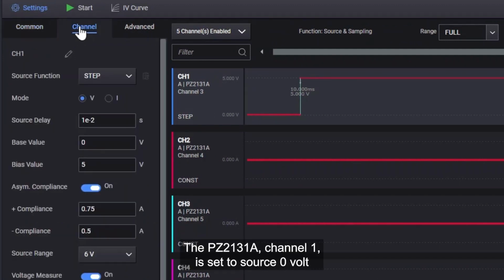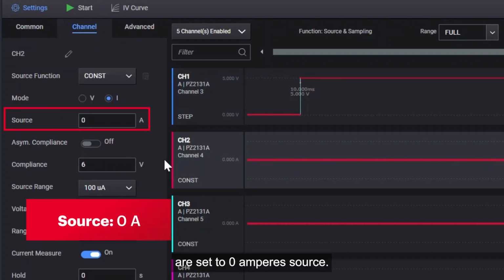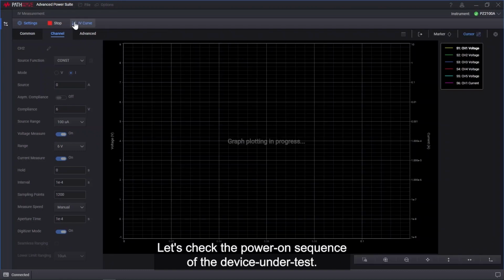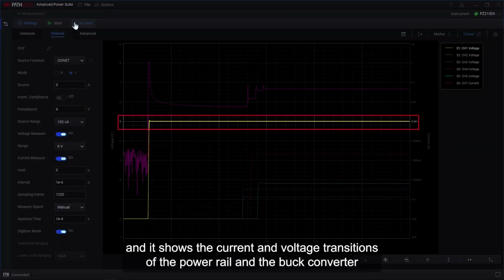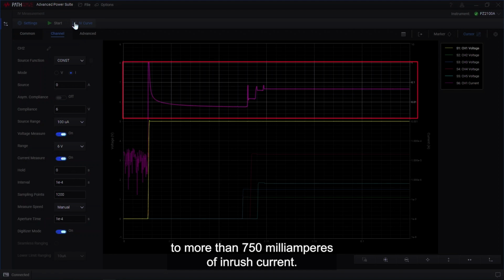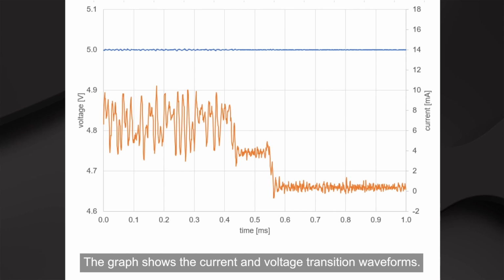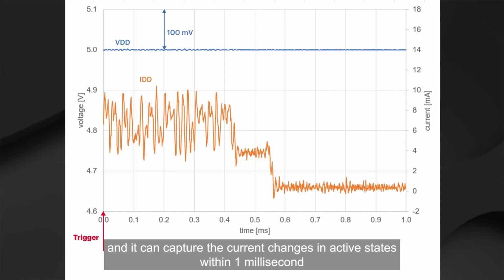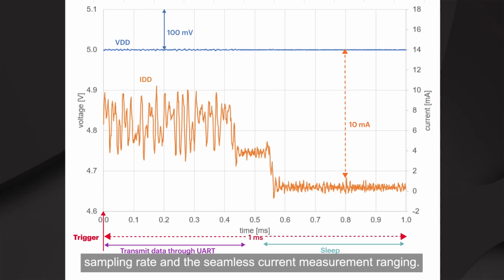Low Power Integrated Circuit IV Characterization Demo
Characterizing low-power ICs requires a variety of basic instruments including multiple power supplies, digital multimeters (DMMs), pulse generators, and digitizers. The Keysight low-power IC characterization solution includes the PZ2100 series SMU, offering 20 SMU channels in a 1U rack space with integrated pulser / digitizer, and the PW9251A PathWave IV Curve Measurement software. This solution enables you to perform IV characterizations under various operating conditions at extremely low current and voltage levels to validate your circuit’s design, identify any faults or issues, and optimize its performance.